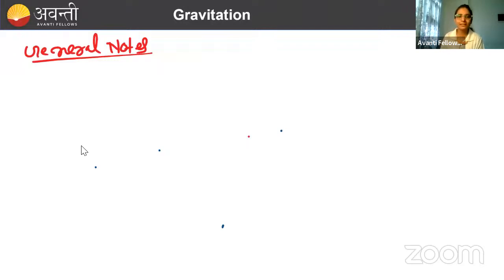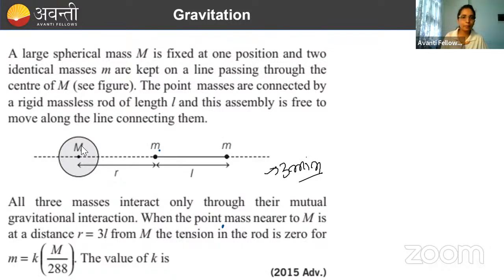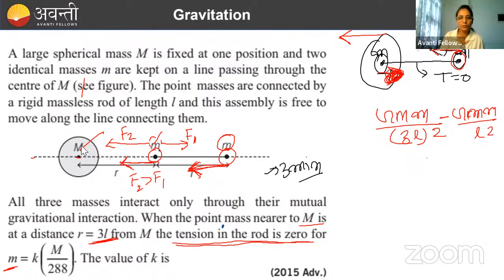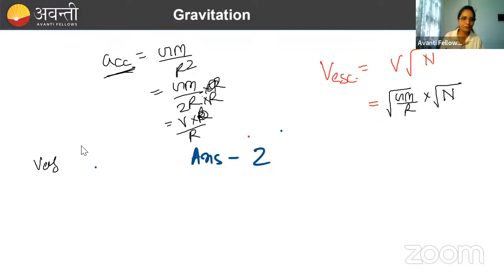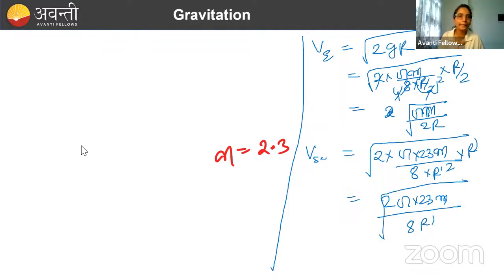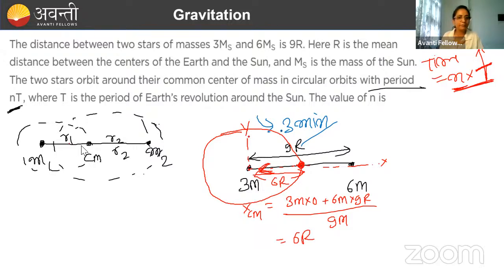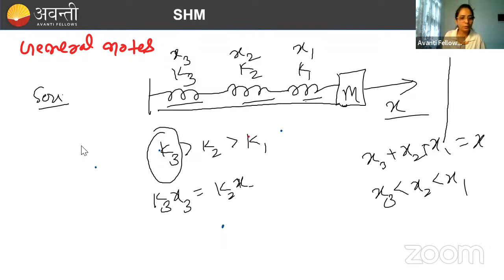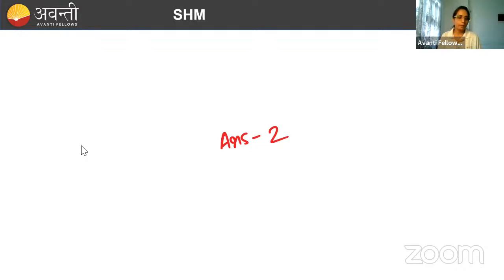Gravitation And SHM